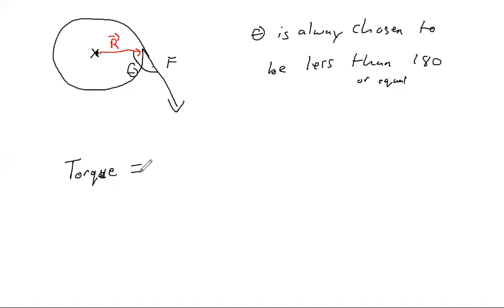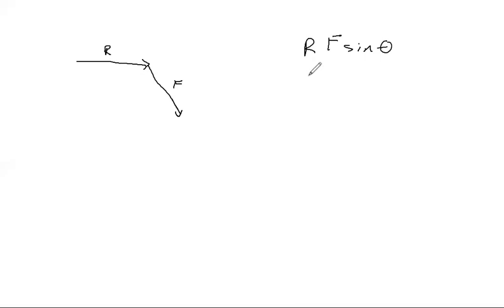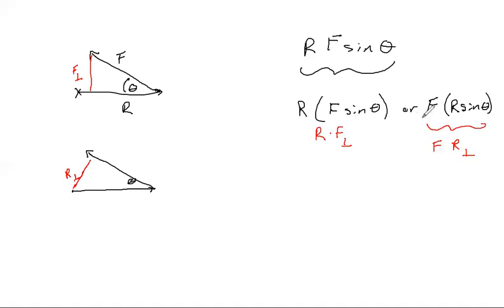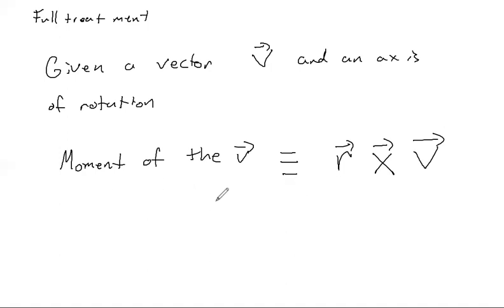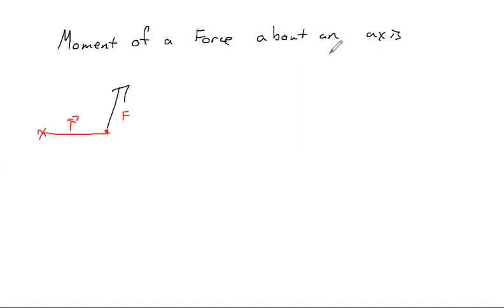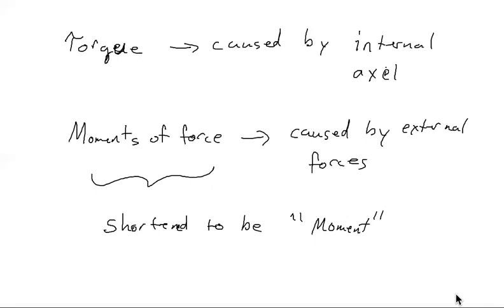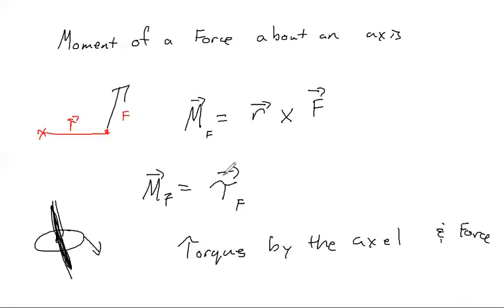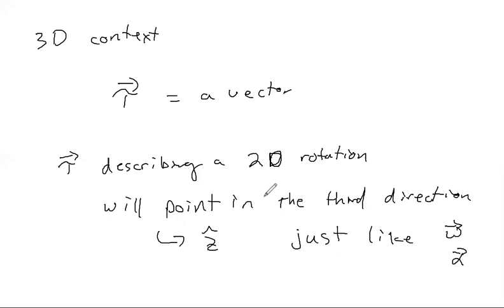Defining Torque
In this video I motivate the definition by isolating the part of a force which causes twisting.  I then define the moment of a vector field.  Torque is identified as the moment of a force.